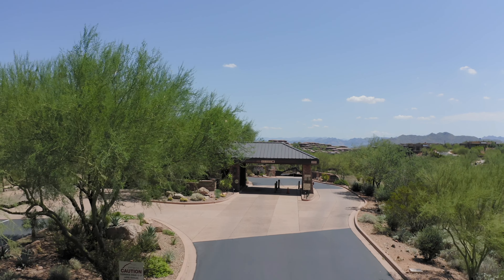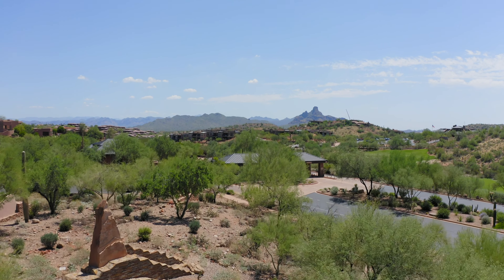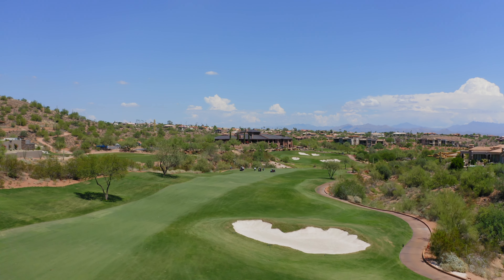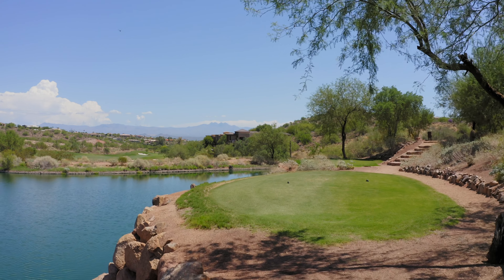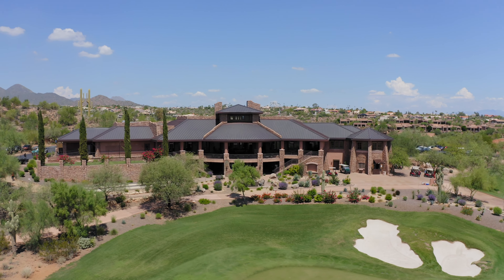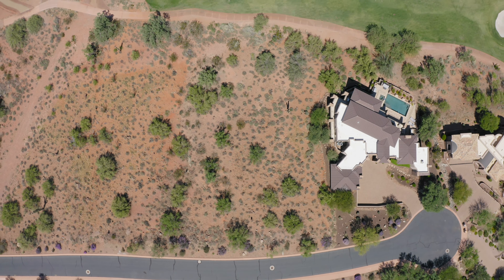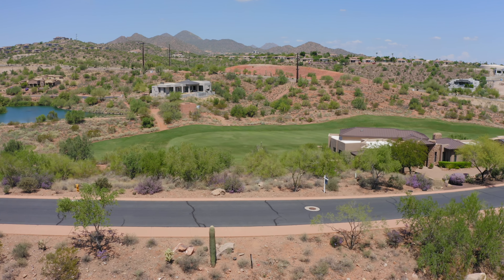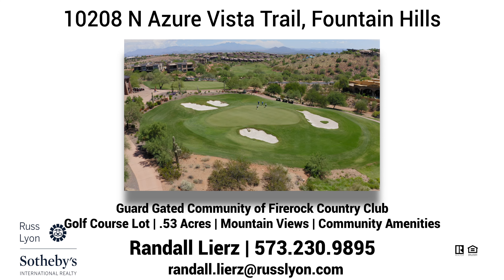Luxury Lot in the Firerock Community of Fountain Hills Arizona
Price: $310,000 | 0.53 Acres | Golf Lot | Mountain Views

Overlooking picturesque mountainscapes, surrounded by a designer world-class golf course, and relaxing water views, this property is bound to enamor you. This lot features 1/2 an acre ready to build on land with some of the best views in the community and no threat of neighbors obstructing. It's a prime location with access to outdoor activities, fine dining, and a premier lifestyle club to fit even the most sophisticated tastes. This piece of paradise won't last long.